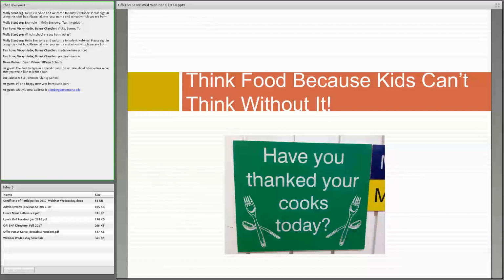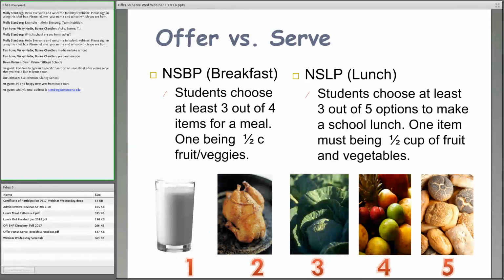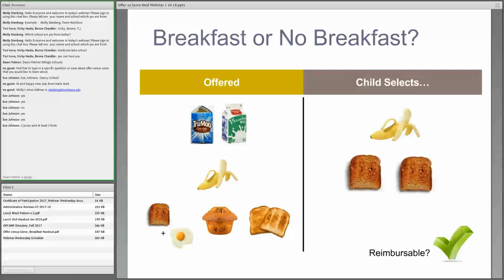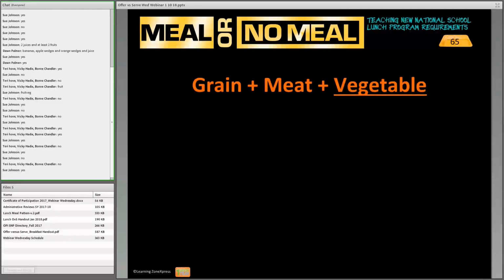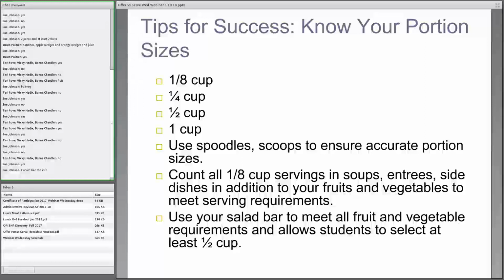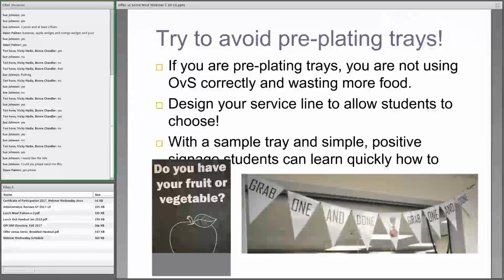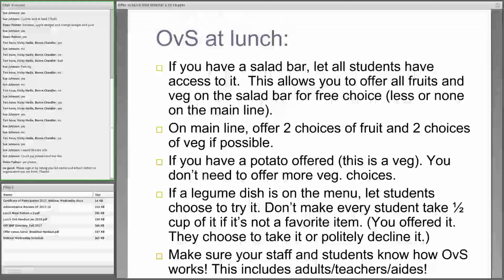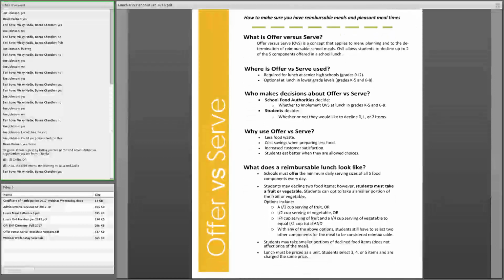Offer vs Serve Wednesday Webinar 1 10 18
Montana School Nutrition Programs Wednesday Webinar on Offer vs. Serve January 10, 2018